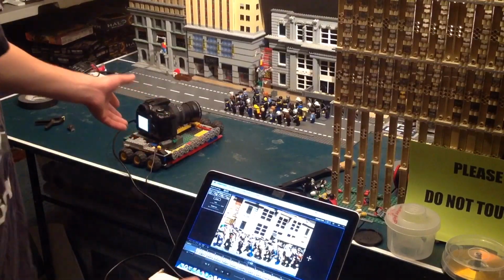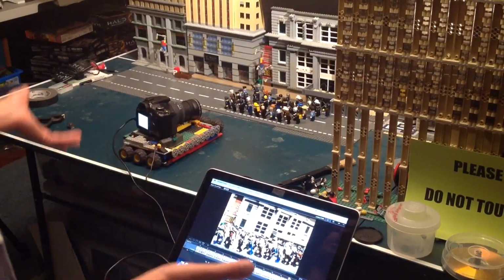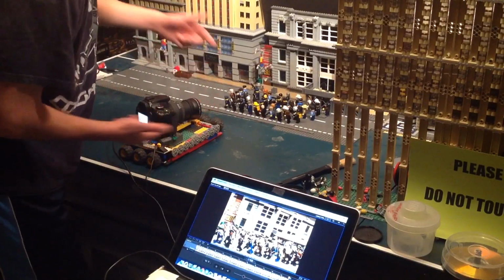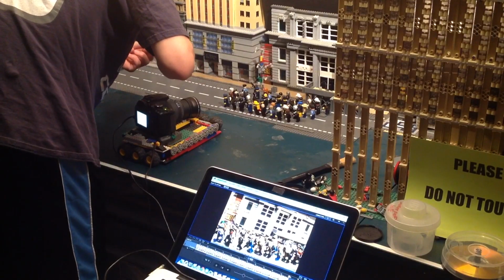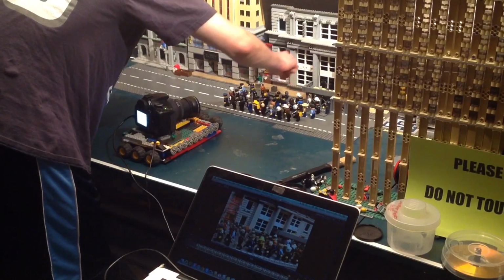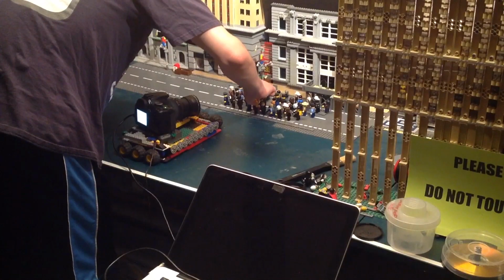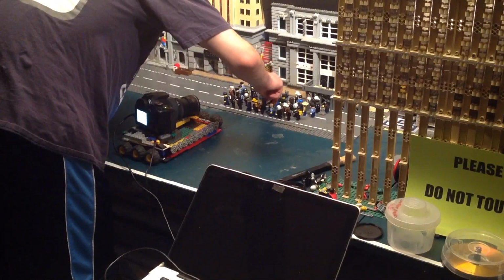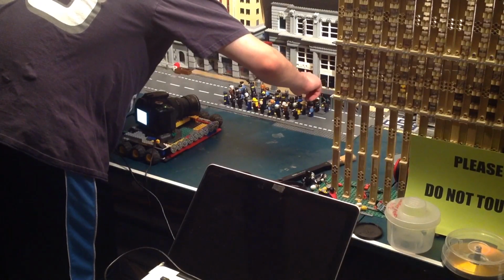Back to Basics - Brickfilming Friday Ep. 13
Because my Canon 5D Mark II is currently useless for stop-motion animation, I've reverted back to my older Canon Digital Rebel XTi to keep shooting. This process takes longer since the camera lacks live mode, but here you can see how I still continue to animate despite the setbacks.